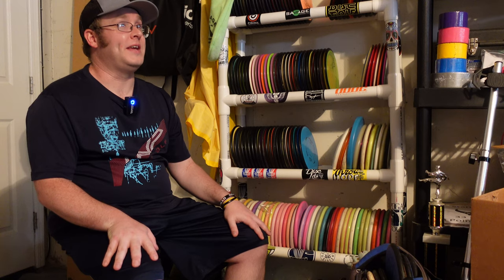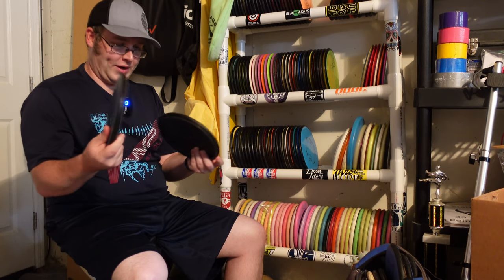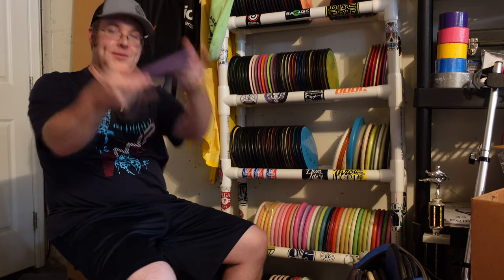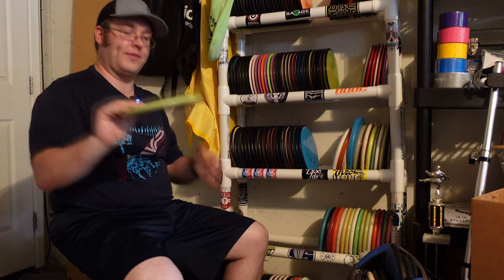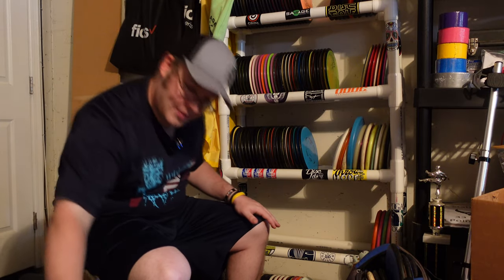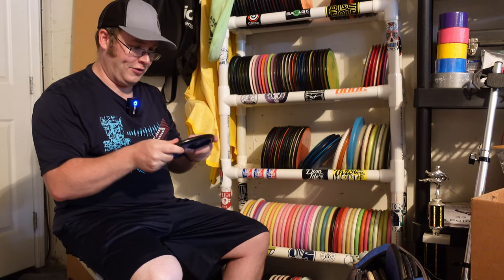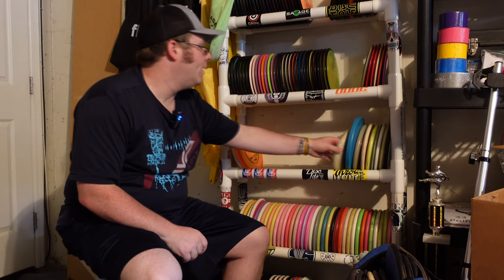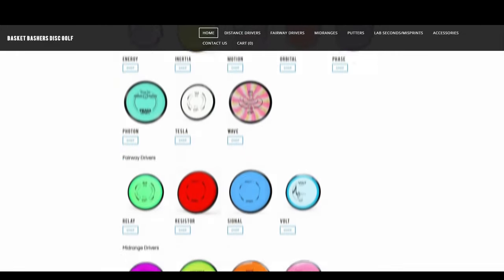Throwing Rack - Putters & Mids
Since I'm not able to get around at the moment, I decided to take a suggestion from the comments and show off my collection. I'm starting with my rack of throwers, and then I'll be showing off the collector discs.